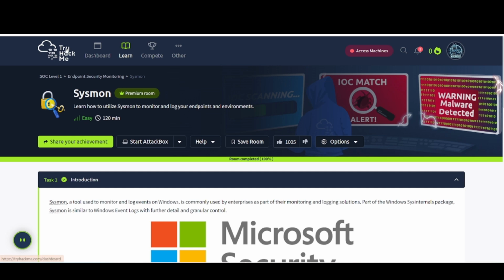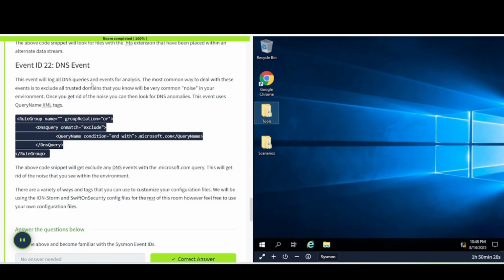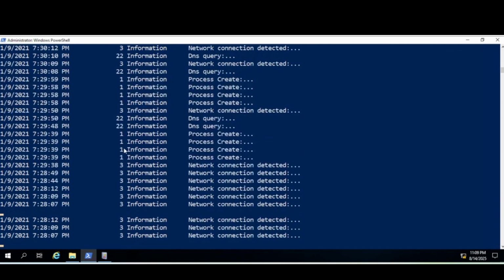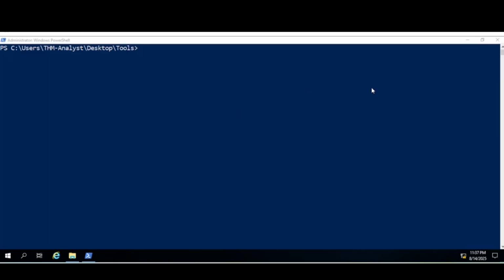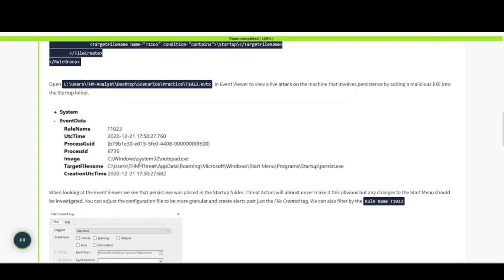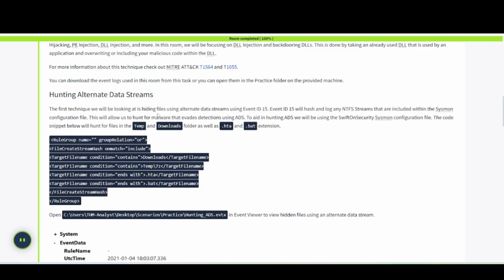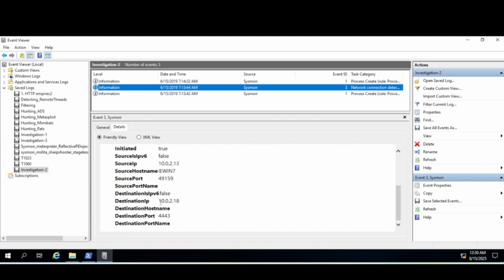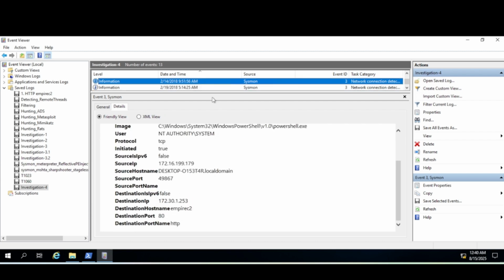Sysmon for Beginners | A Deep Dive into Windows Logging | TryHackMe | SOC Level 1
Learn how to monitor and log endpoint activity using Sysmon in this walkthrough of the TryHackMe Sysmon premium room. From filtering noise to detecting advanced threats, this lab covers everything defenders need to know.

🔍 What you’ll learn:
• Installing and configuring Sysmon for visibility
• Filtering noisy events and focusing on high-value logs
• Detecting Metasploit, Mimikatz, and malware behavior
• Investigating persistence and evasion techniques
• Performing practical investigations using real event logs

🧠 Ideal for SOC analysts, incident responders, and defenders looking to master Windows endpoint monitoring and log-based threat detection.